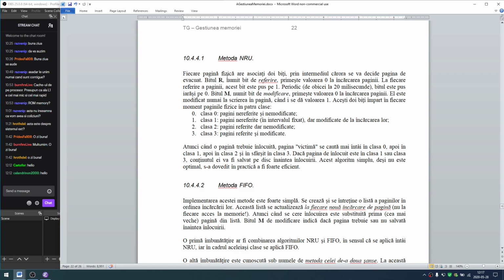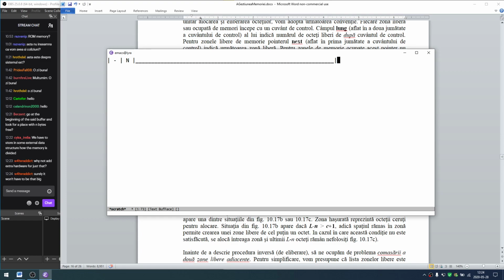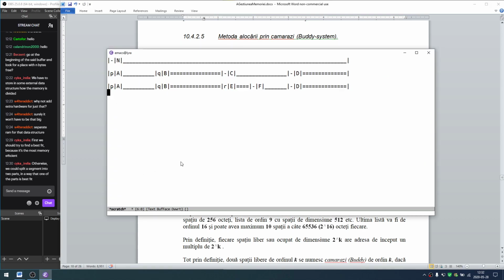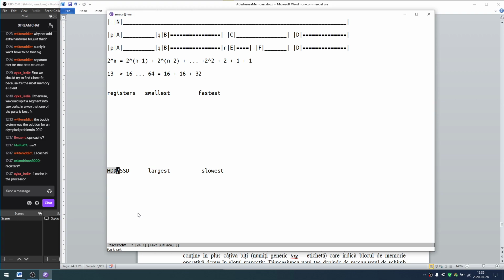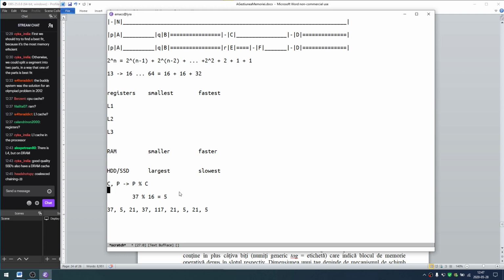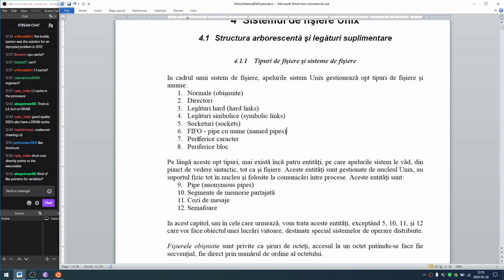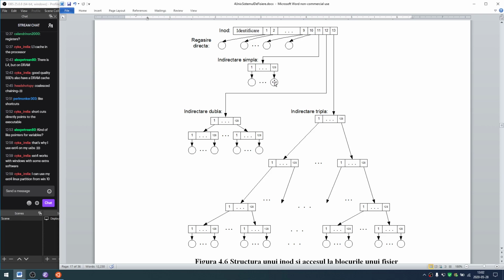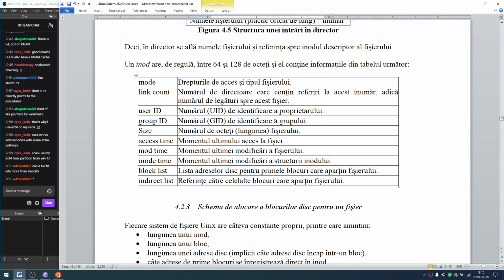OS Lecture 13 English 1/2